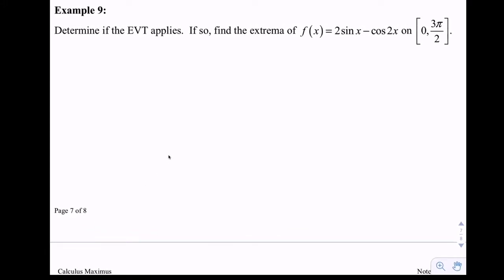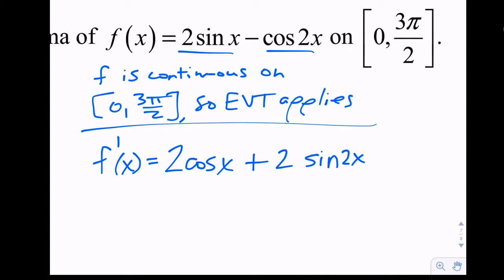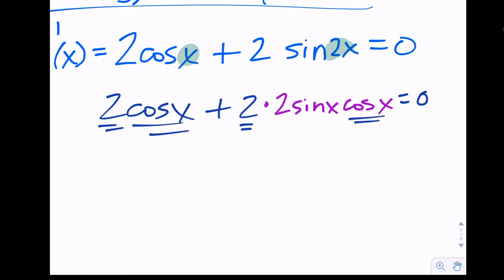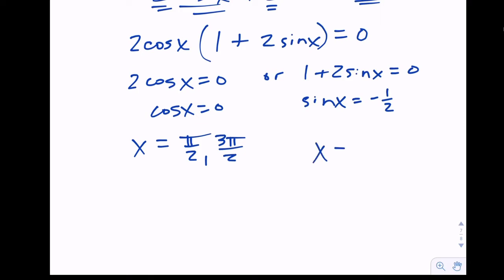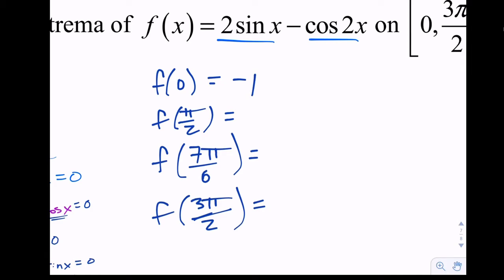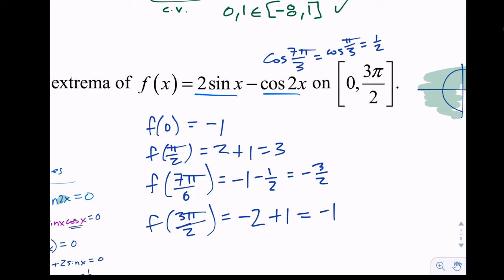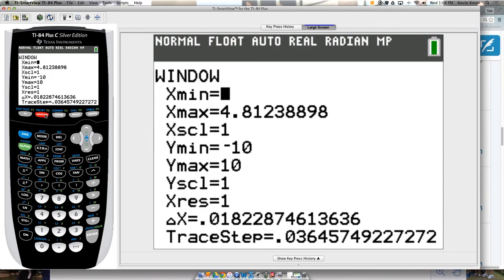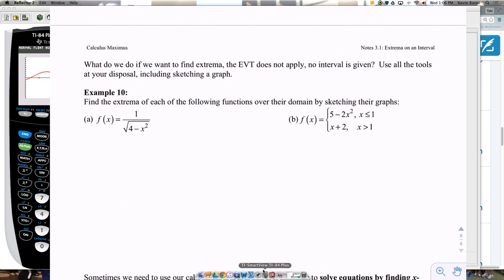AP Cal 3.1 Ex 09